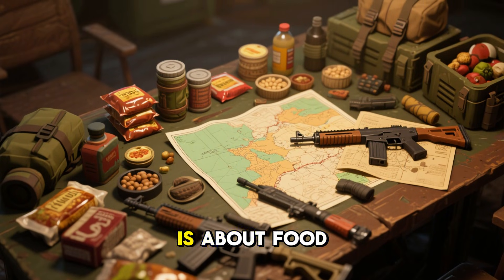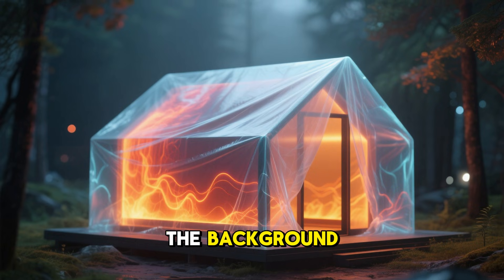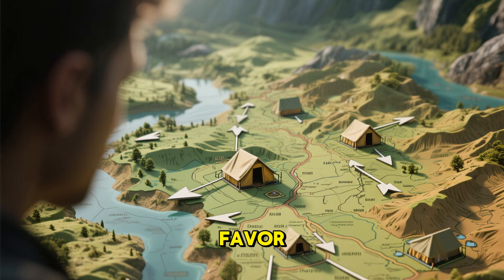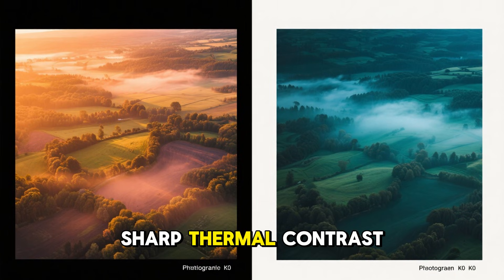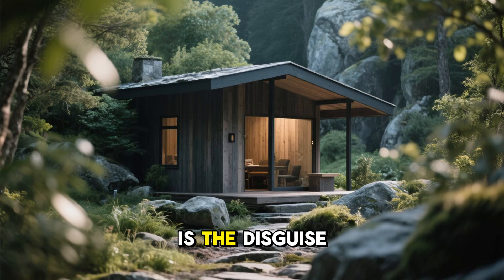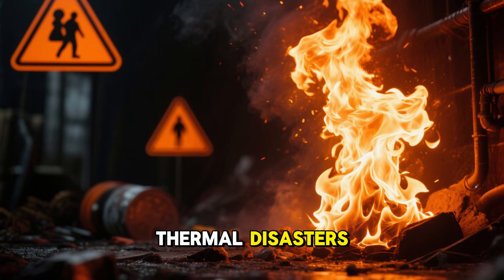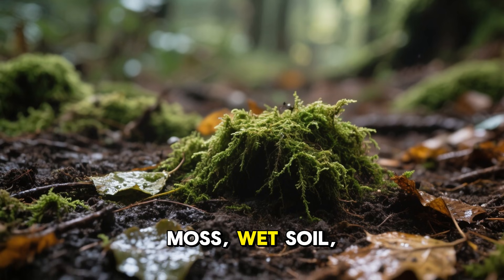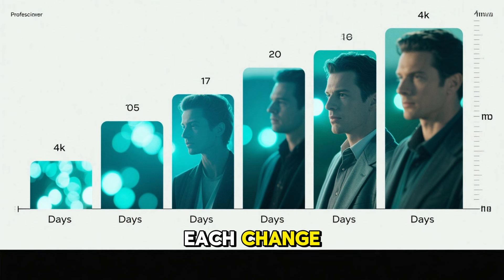The WWII Trick That Still Beats Sensors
Modern survival isn’t just about hiding from people anymore. It’s about hiding from technology that sees heat instead of shapes. Thermal cameras, drones, and sensors don’t care about camouflage or distance—they look for temperature differences, and the human body is one of the easiest things to detect.

In this video, we explore how so-called ghost shelters reduce thermal signatures and blend into their environment. Using historical examples, real-world physics, and survival principles, we break down how terrain, insulation layers, ventilation paths, and natural materials affect heat visibility. From underground shelters and forest hideouts to urban ruins and temporary setups, this guide explains why some shelters glow on thermal cameras while others fade into the background.

This isn’t about gadgets or fantasy tech. It’s about understanding how heat moves, how sensors read the world, and how people throughout history adapted to aerial detection long before modern drones existed. You’ll learn why traditional bunkers often fail, how soil and water regulate temperature, and what mistakes most people make when trying to stay hidden.

If you’re interested in survival strategy, forgotten fieldcraft, or the science behind concealment, this breakdown gives you a new way to think about shelter design in the modern age.